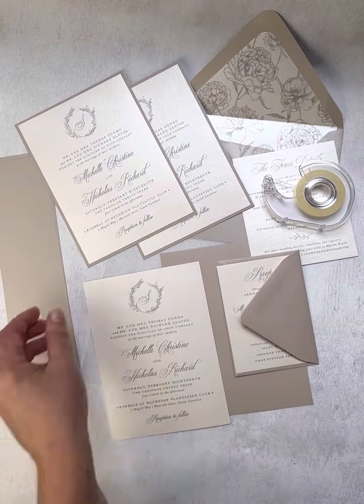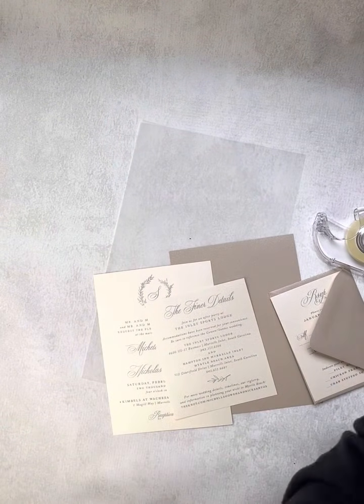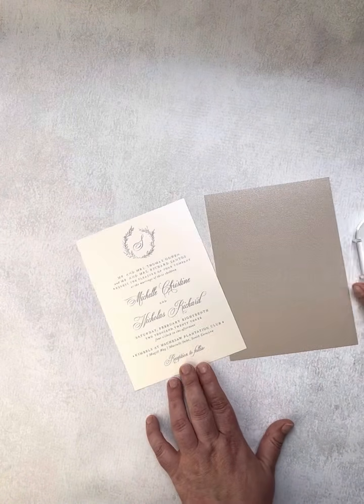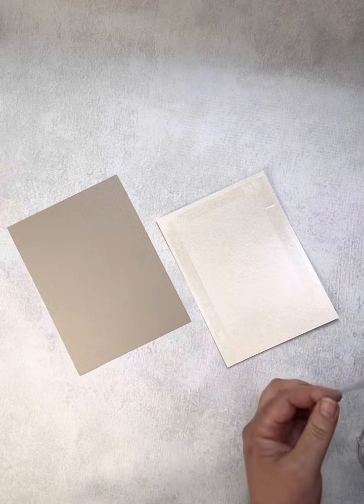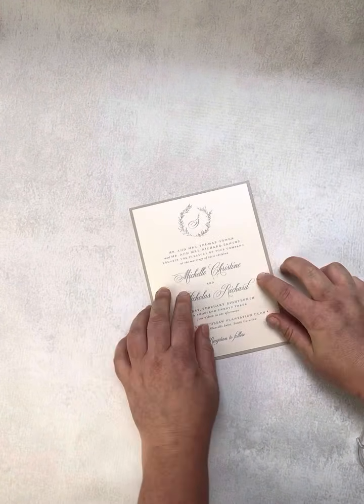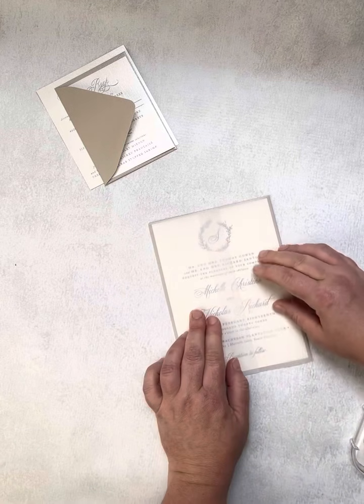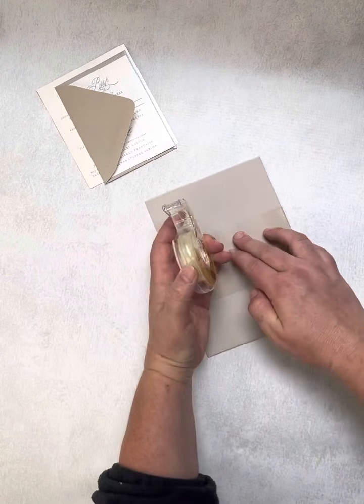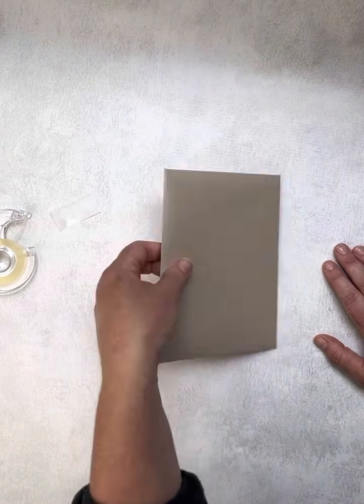Assembling Layered Wedding Invitations with Vellum Jackets & Belly Bands from Paper Muse .Co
Assembling Layered Wedding Invitations with Vellum Jackets & Belly Bands